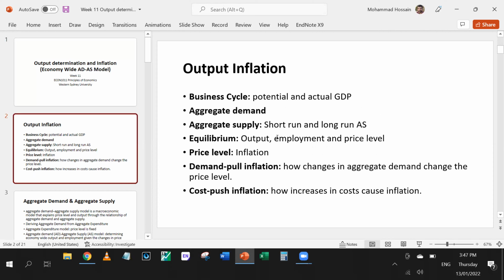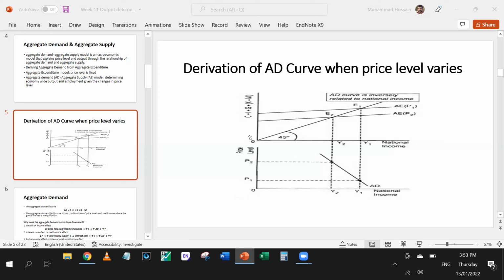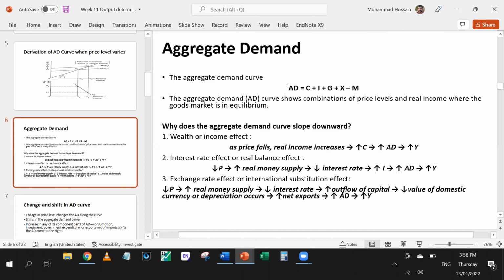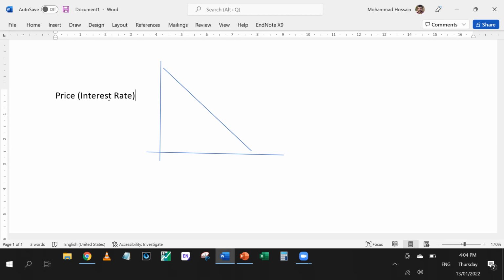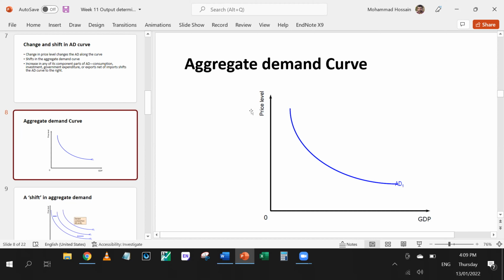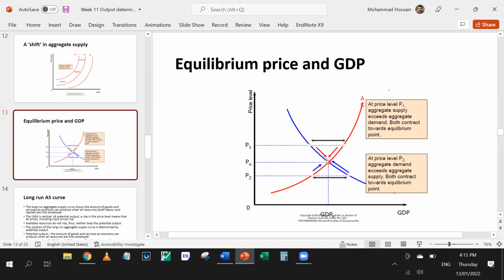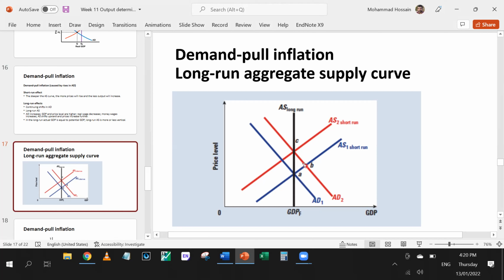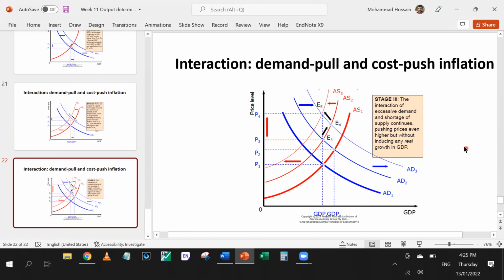Principlies of Economics (ECON1011) Online Workshop 11 Output Determination and Inflation